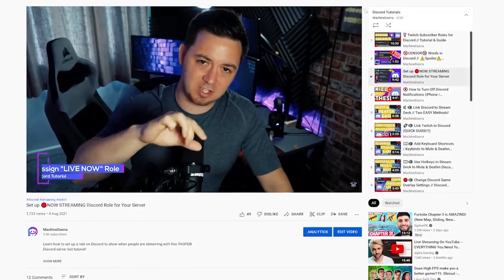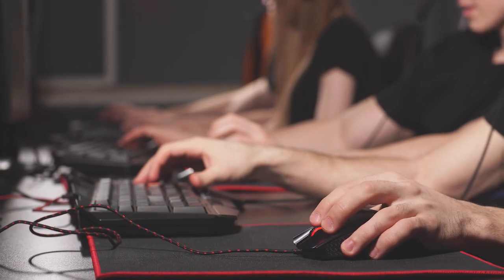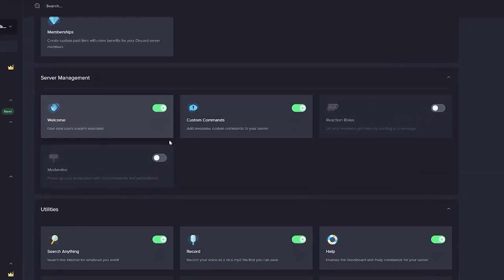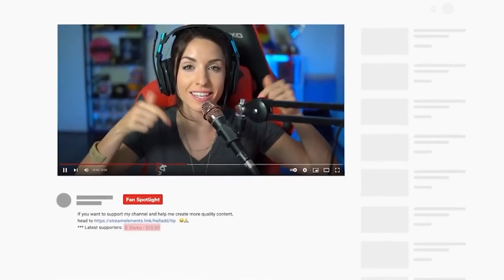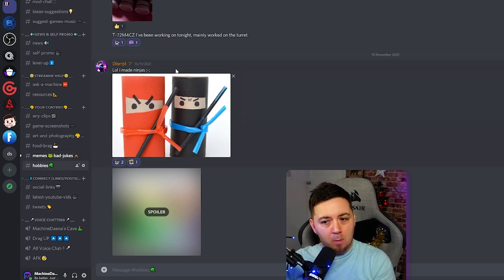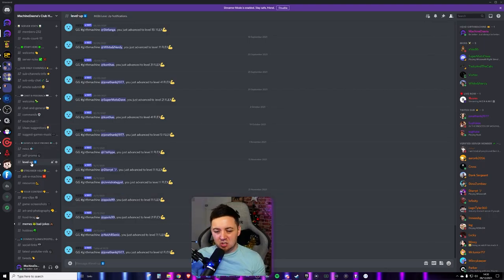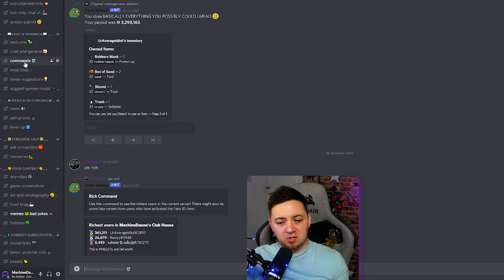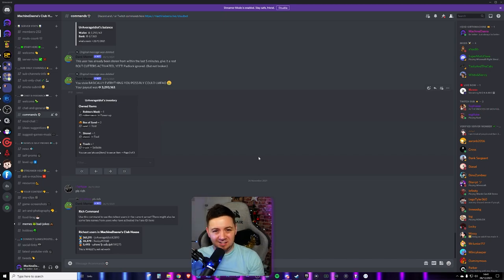✅ TIPS for Designing the BEST Discord Server!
Want help designing your Discord? Well look no further! Learn how to create the best Discord server in 2022 and beyond in this Discord tutorial and guide video!

In this video I cover everything you need for designing a good Discord server that grows FAST, and is highly engaging with your community and streaming audience!

I cover a range of helpful topics for anyone who has set up a Discord server already, or if you're thinking of setting up a Discord server to support your Twitch content, YouTube Gaming content, Facebook Gaming content or any other creative platform that has communities such as Patreon or Etsy!

Making a Discord server is easy to learn, but difficult to master, so I've shared my most valuable Discord design ideas and lessons from setting up and running different Discord servers and being able to grow my Discord server and make them highly engaging for my community!

The Discord guide covers:

- Best bots to add to your Discord server
- Best channels to add to your Discord server
- Best integrations for your Discord server
- Some general basics to get you up and running
- Tips to help increase growth of your Discord server
- Tips to help increase engagement of your Discord server
- Discord roles, permissions and themes.

For most of the suggestions, I have Discord tutorial videos available to help guide you through the set up process for each bot, integration or designing of your Discord server!

-- 🏷️ Description Tags --
Set up MEE6 Discord Bot, Set up YAGPDB Discord Bot, Set Up Serverstats Discord Bot, Set up Discord Embeds – Embedinator Bot, Mercury from StreamElements Discord Integration, Set up Command Channel Discord, Set up voice channels Discord

-- ⏲️ Vid Timestamps --
IMPORTANT: Intro & What’s Covered in the Vid!:(0:00)
50% OFF Own3d.tv with Code MACHINE:(1:18)
Best Discord Tips & Advice - Discord Server Basics:(1:54)
Best Discord Bots to Add to Your Server:(4:58)
Best Channels to Add to Discord Server:(8:45)
Self-Promo Channel on Twitch:(12:48)
Increase Engagement & Growth of Your Discord Server:(13:44)
Best Discord Tips & Advice - Discord Integrations:(16:03)
Discord Roles, Permissions & Theme:(17:15)
Outro:(18:48)